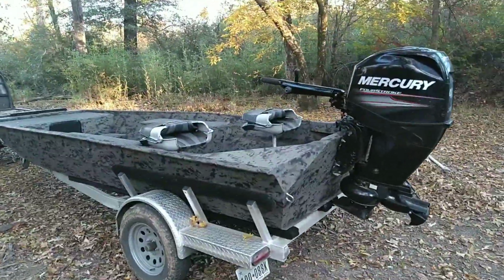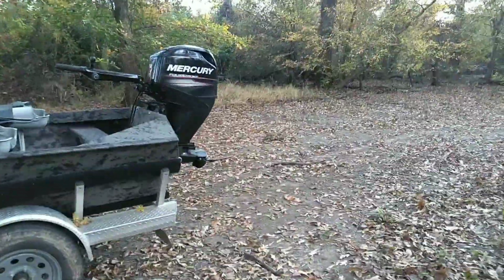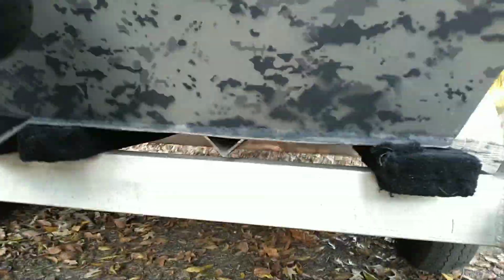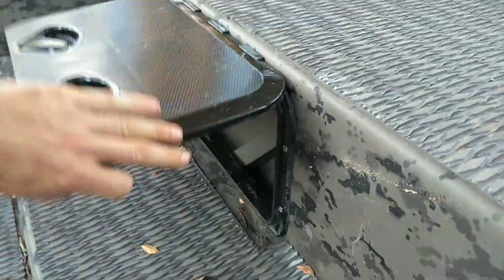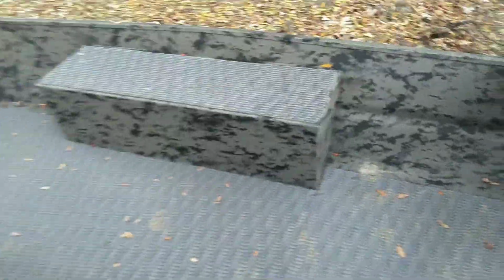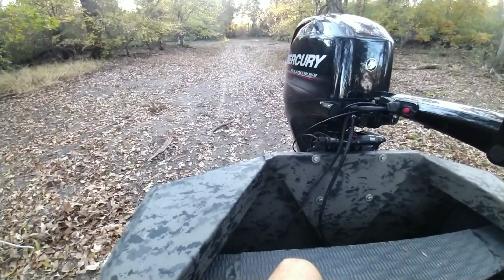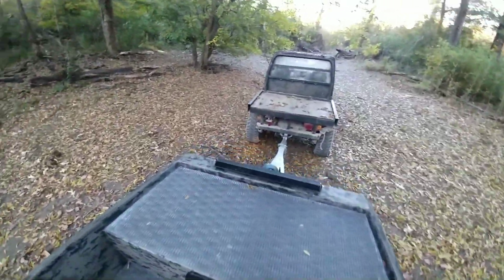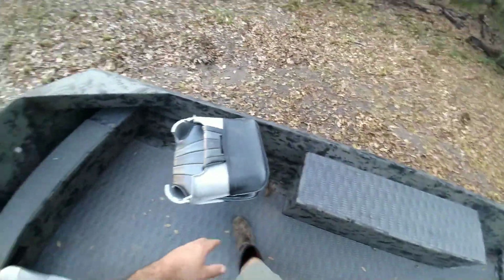The Details of the Kaz Kustom.